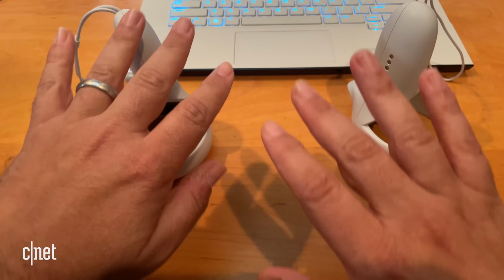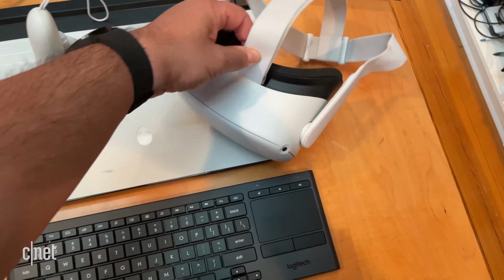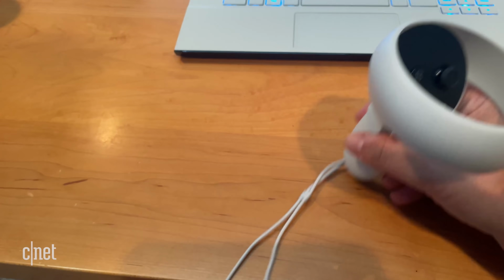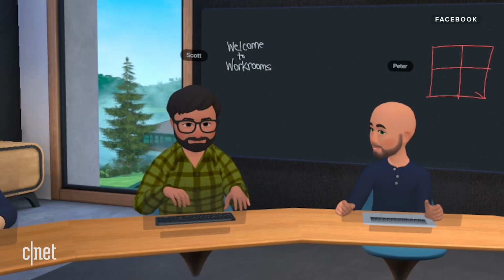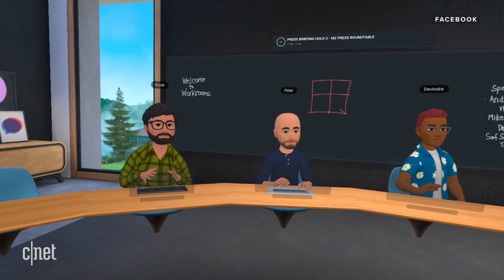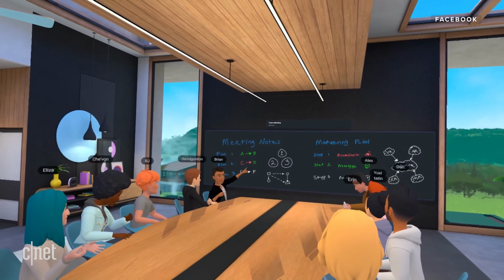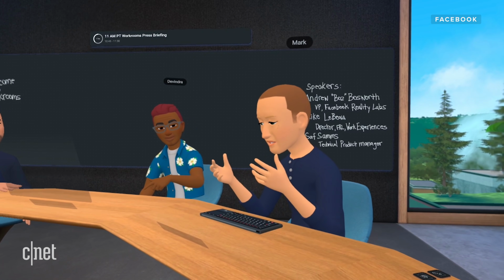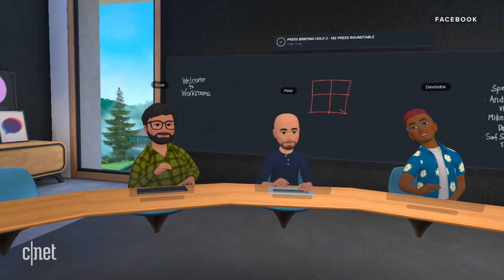Facebook’s Horizon Workrooms for Oculus Quest 2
We got a first look at Facebook’s solution for remote work in VR on the Oculus Quest 2. Mark Zuckerberg showed up, too.